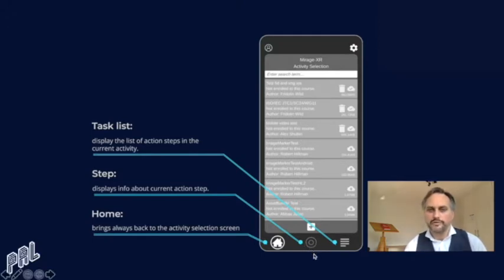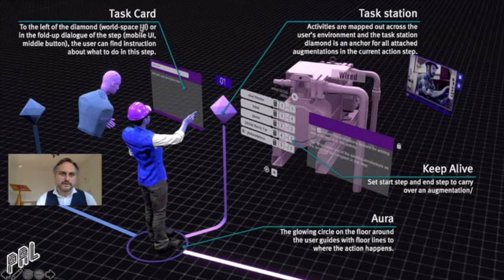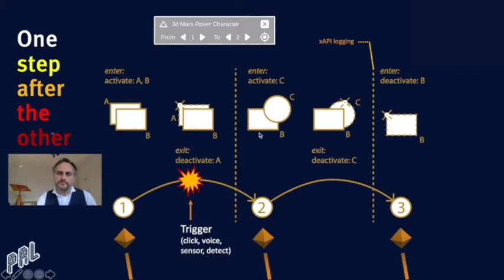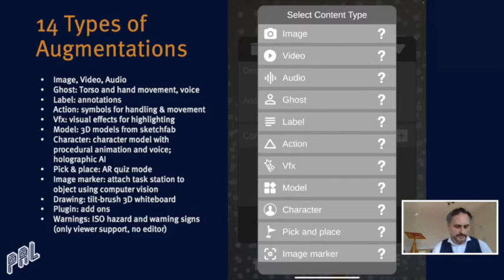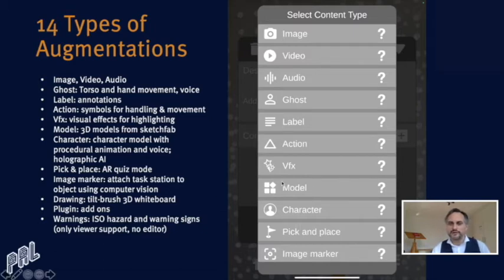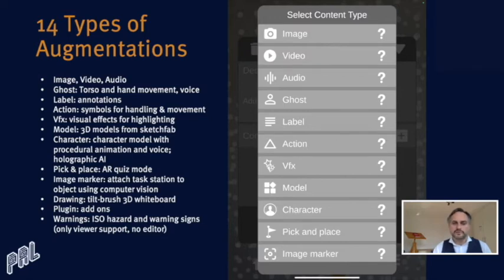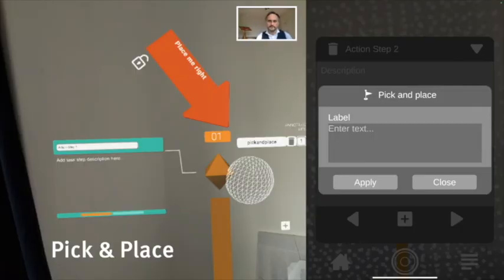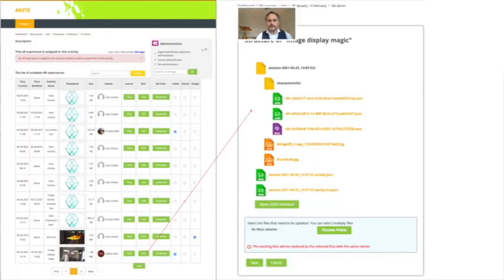The user interface of MirageXR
This tutorial explains how MirageXR works - how you log in to the Moodle server, what the activity list is and how it works, how the aura guides you in case you get lost, how you view XR learning experiences, and how you create your own XR learning experiences.